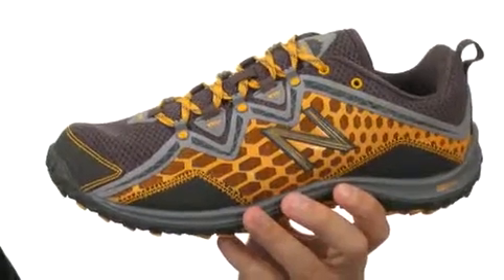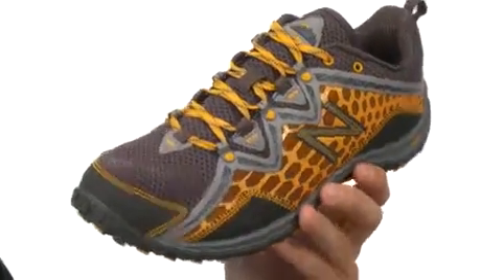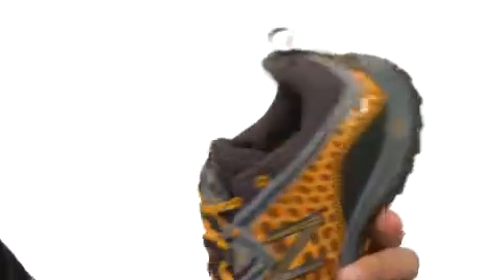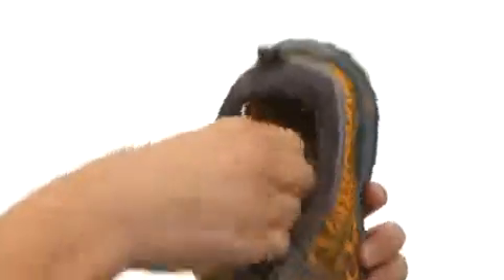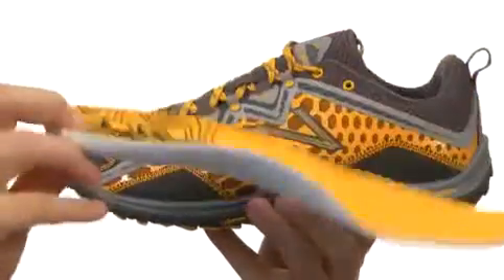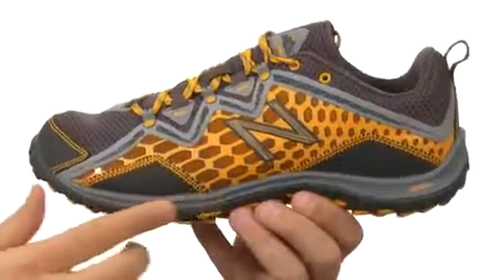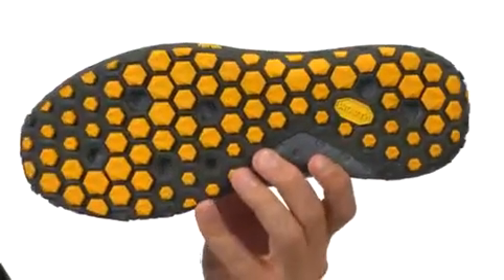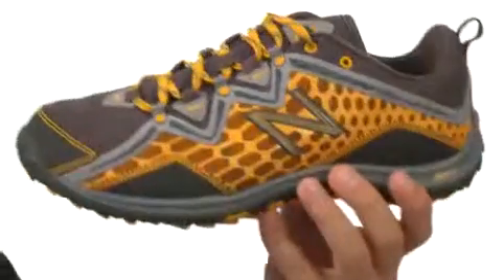New Balance MO99